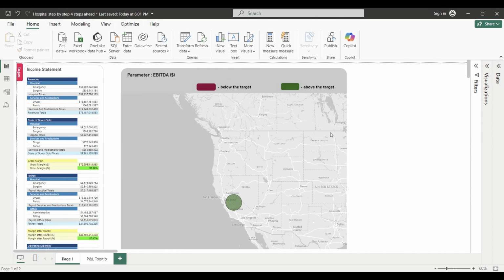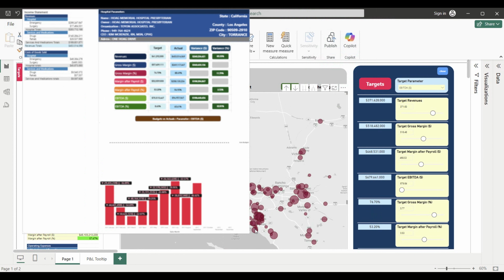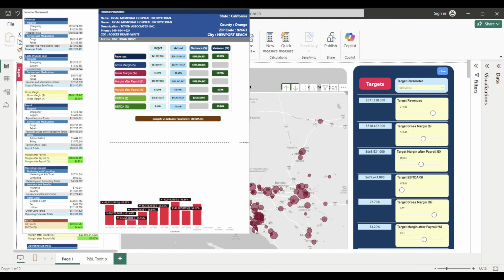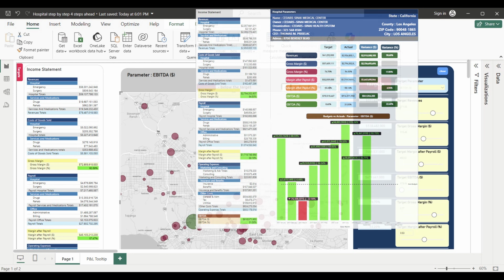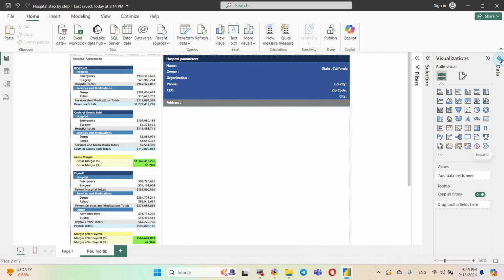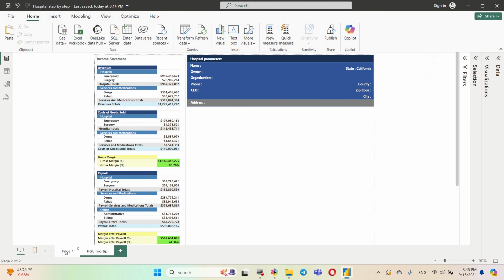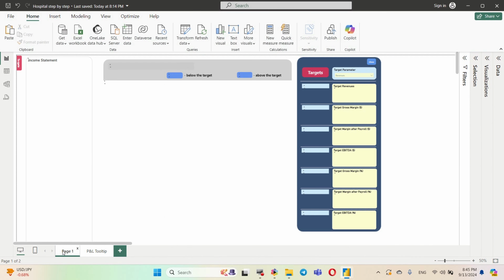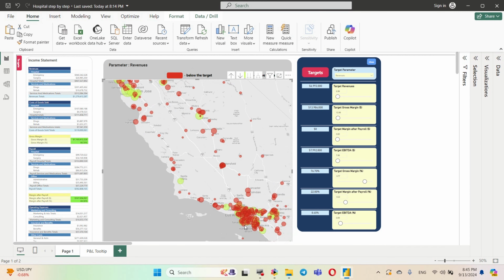From Excel to Power BI. California Hospitals Financial Dashboard. Owner, City, Address, Zip Code.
From Excel to Power BI. California Hospitals Financial Dashboard. Income statement details: Owner, City, Address, Zip Code. County, CEO, Phone, City... Part 24.